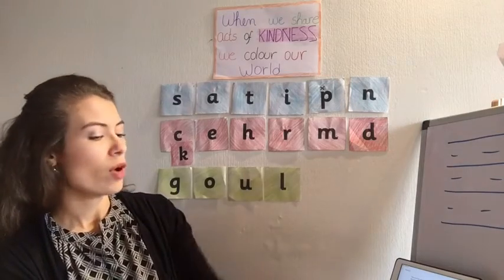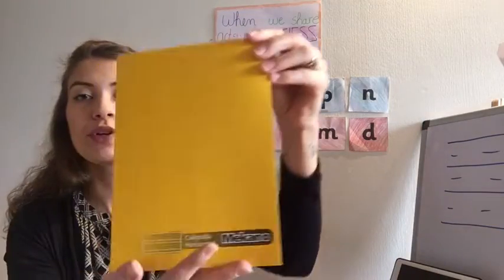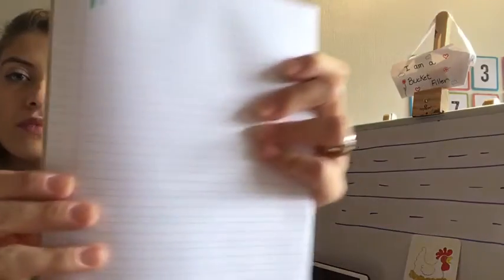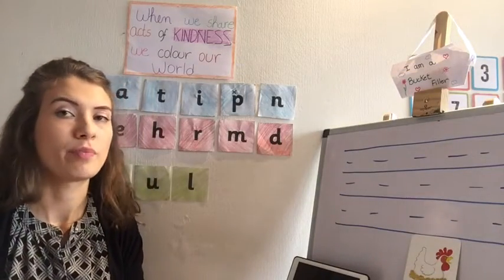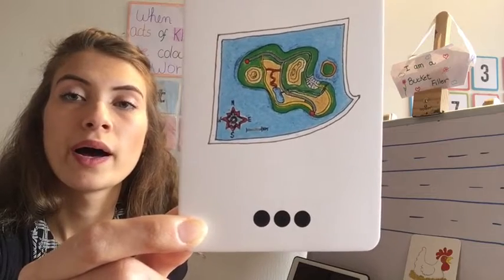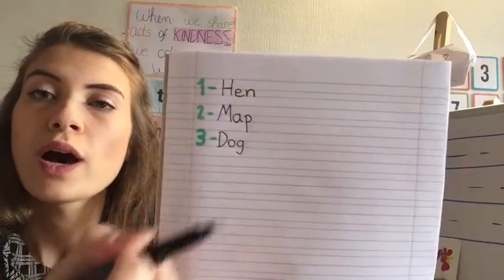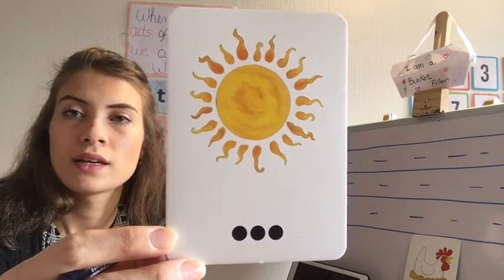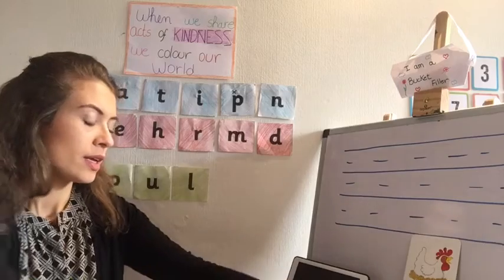Y1 - Ms Stefani - 13/04 English (1/2)